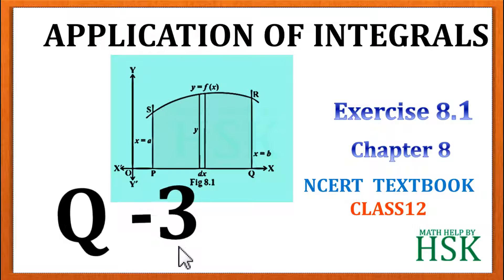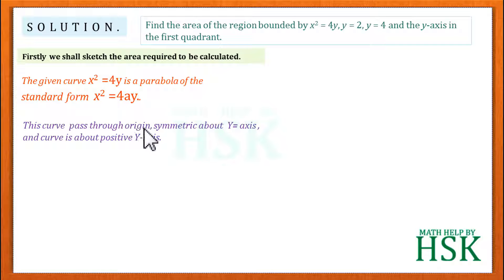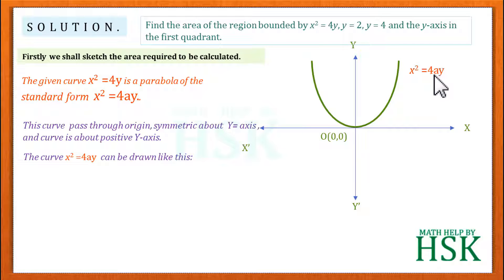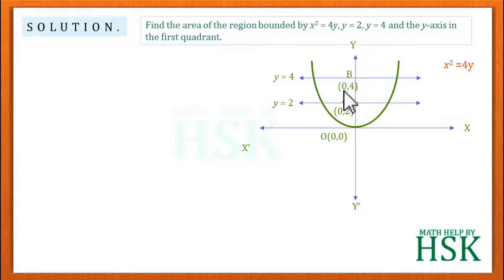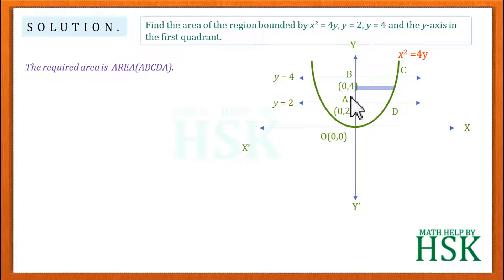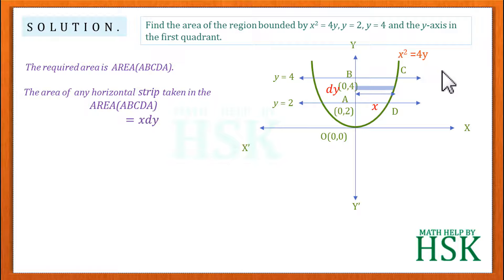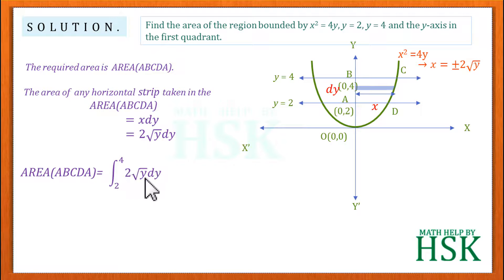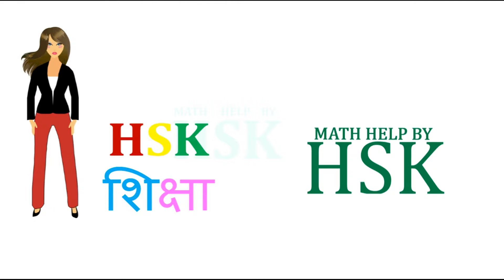ex8#1 q3 application of integral ncert solution class maths 12 cbse board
this video contains the solution of ncert maths text book class 12 of the chater 8, Application of integrals

ncert class 12, cbse class 12, areas, area by integration, area bouded by curves, area of parabola,
area of circles, application of intergrals,definite integrals, calculus, integral calculus, cbse board